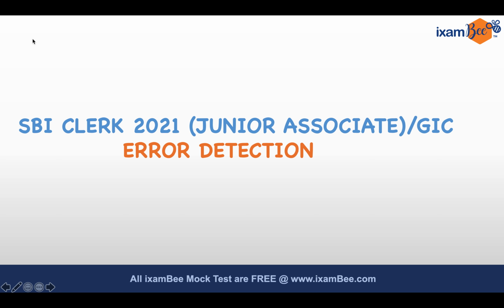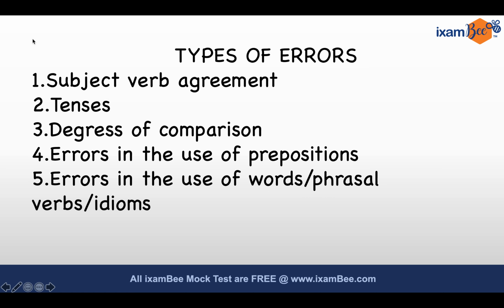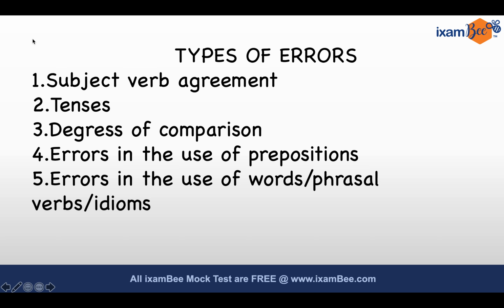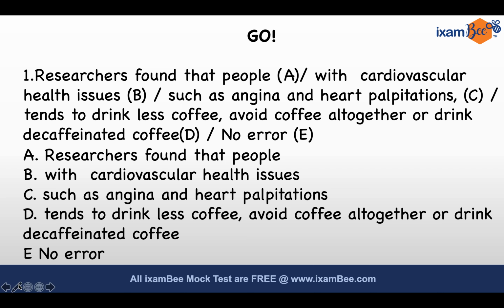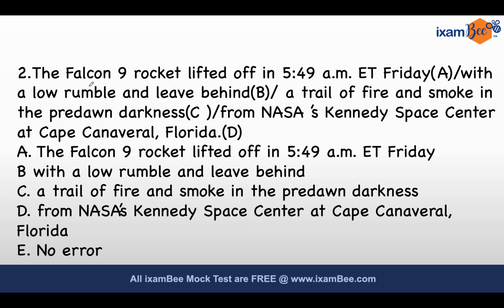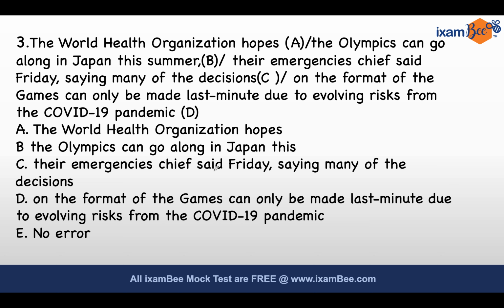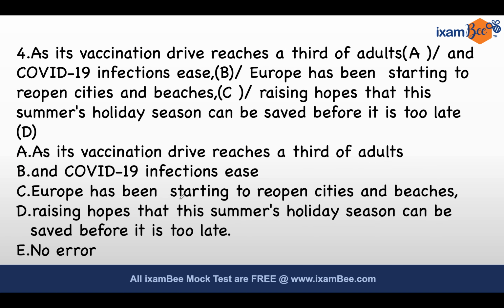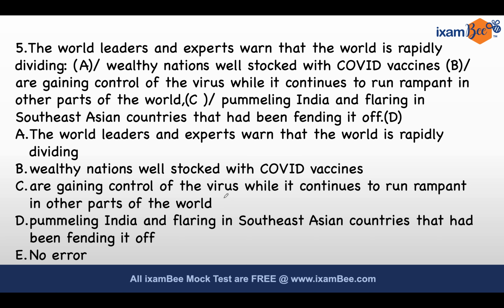SBI Clerk 2021(Junior Associate) | English Language- Error Detection Questions | By Manali Mukherjee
Hello everyone! In this video, Manali Ma'am has discussed Error Detection questions. Watch this video till the end and get familiar with the core points and strategies that you can implement in your preparation to get one step closer to your dream job!

0:00 Introduction to SBI Clerk
0:45 Agenda for SBI Clerk
1:23 Type of errors in English
3:46 How to prepare?
7:51 Error detection questions for SBI Clerk
22:20 Thank you